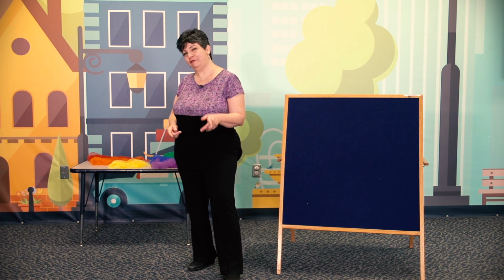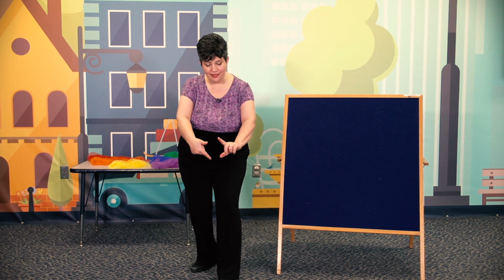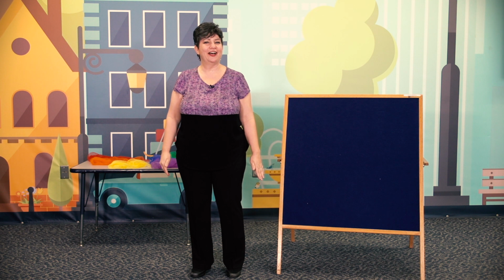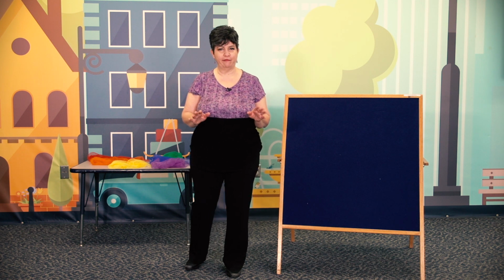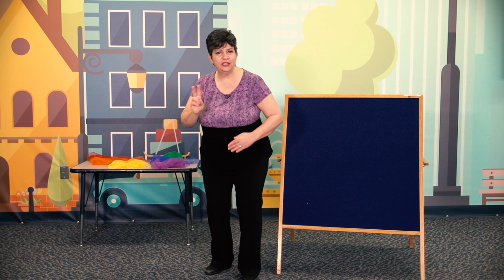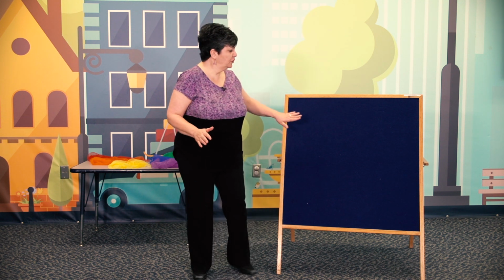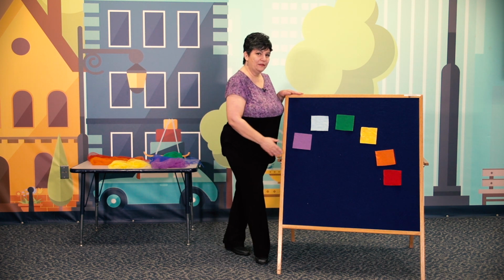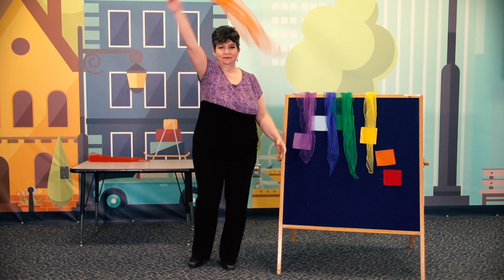Toddler Time (Songs & Activities) with Ms. Antoinette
Children (Ages 18 months - 3 years) can participate in movement activities combined with songs, finger plays, picture books and flannel board stories encourage active toddlers in developing verbal and listening skills.

You can learn more about our storytimes and see our schedule